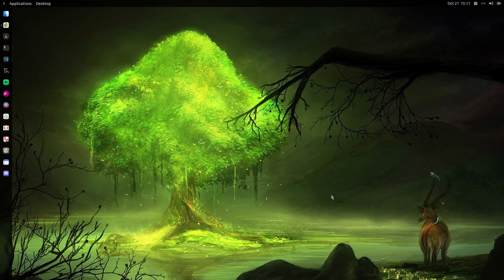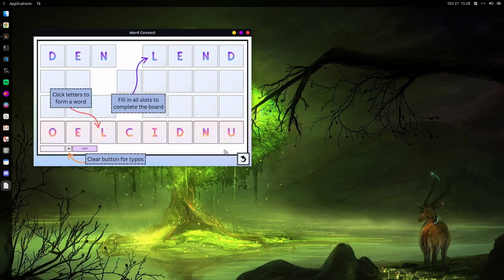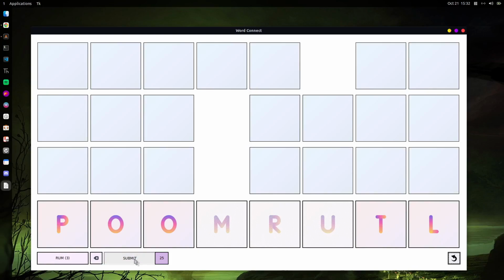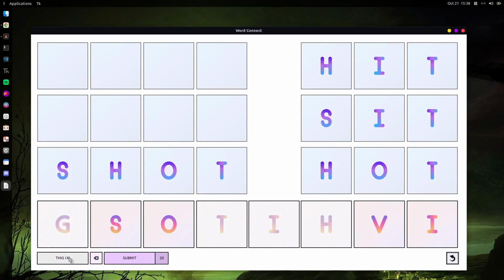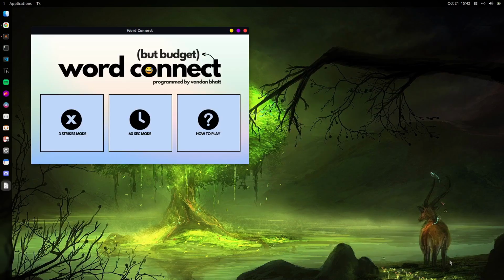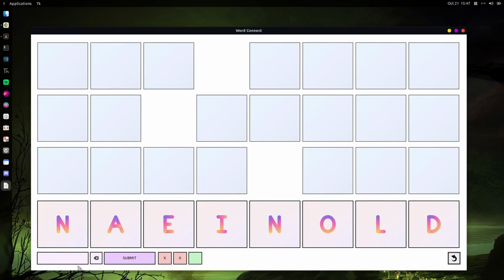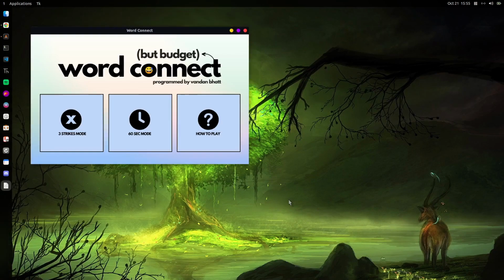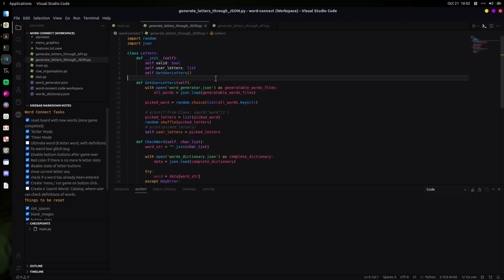Word Connect Replica Made with Python Tkinter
Showcasing a Word-Connect replica that I made in Python using the Tkinter GUI Library. There are multiple modes as well as a how to to play menu. Any feedback or suggestions are welcome!

⟢ My Linux PC Build ⟣
(Links to external websites and parts may result in me receiving a commission on sales at no extra charge to you)